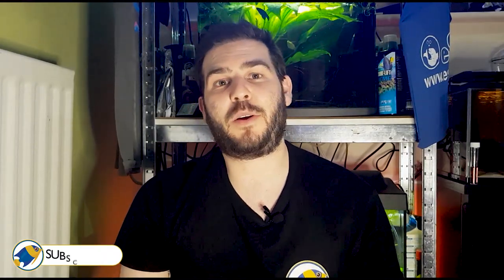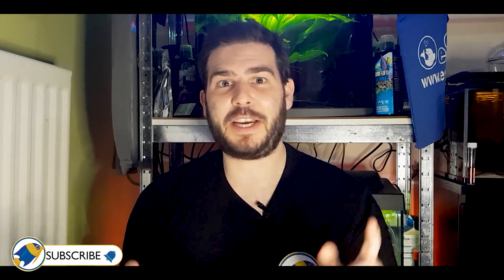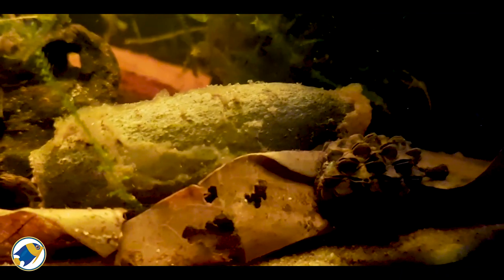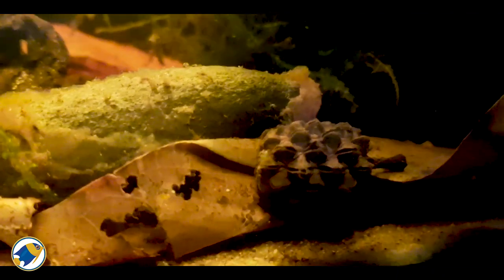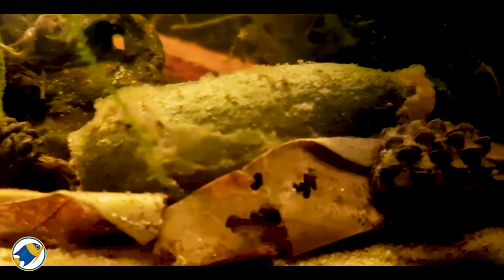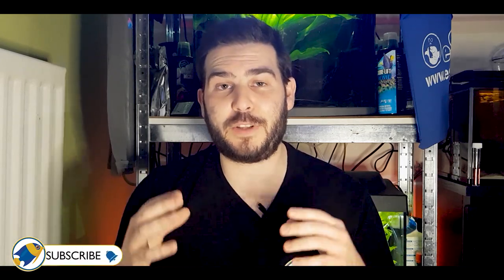Benefits to Tannins in YOUR Aquarium | What are Tannins in an Aquarium | MR BRIGHTFRYED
Today I want to talk about the benefits of tannins in an aquarium. It appears the perception of tannins or "TEA" coloured water generally causes alot of concern for many hobbyists and beginners and will often freak out or franticly ask for help to rid their aquarium of this issue. In this video I want to talk about why you might want to consider keeping the tannins and not trying to eradicate them. We go over what are tannins in an aquarium and all the benefits that come with them.

If you enjoyed this "Benefits to Tannins in YOUR Aquarium | What are Tannins in an Aquarium | MR BRIGHTFRYED" video please subscribe to the channel and follow me on the social feeds below.